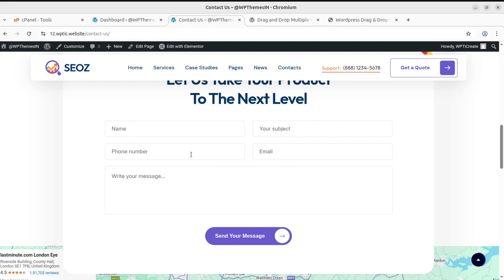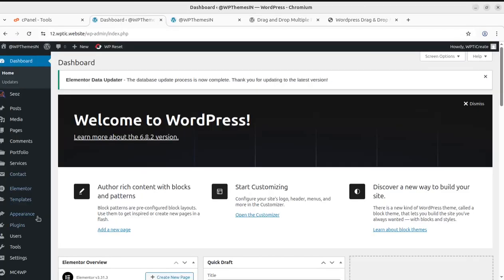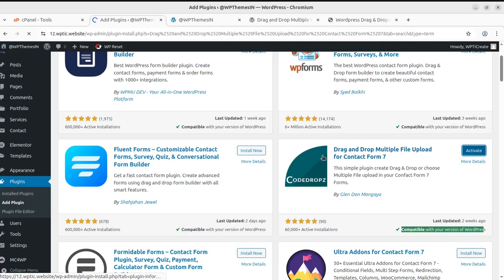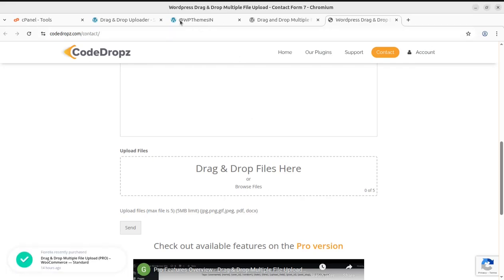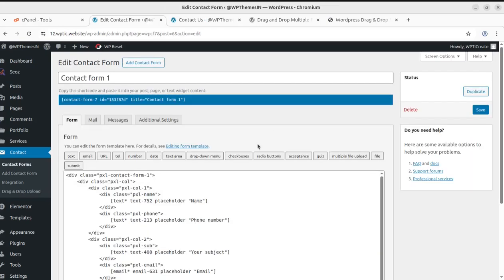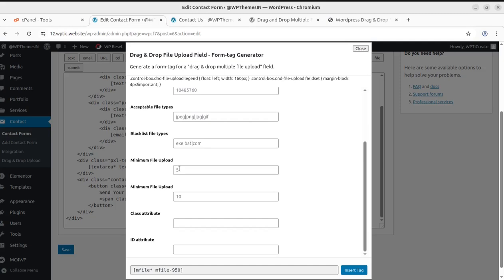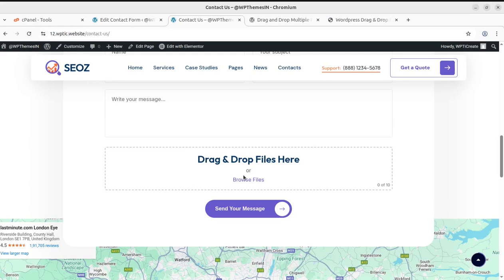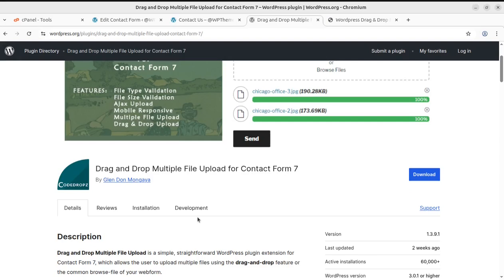Enhance Your WordPress Contact Form 7 with Drag and Drop Multiple File Uploads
In this tutorial, we'll show you how to supercharge your WordPress forms by adding a drag-and-drop multiple file upload feature to Contact Form 7. Say goodbye to the limitations of single file uploads!

The "Drag and Drop Multiple File Upload for Contact Form 7" is a simple but powerful WordPress plugin extension that lets your users upload multiple files effortlessly. They can either drag and drop files directly onto the form or use the traditional "browse" button. This plugin is an independent add-on designed to significantly improve the functionality of your Contact Form 7 forms.

**Key Features of this Plugin:**
*   **File Validation**: Easily set rules for file type and size.
*   **Upload Limits**: Control the number of files and the maximum size for each upload.
*   **Custom File Types**: Specify exactly which file extensions you want to allow.
*   **Ajax Uploader**: Enjoy smooth, background uploads without page reloads.
*   **Custom Messages**: Personalize all text and error messages from the admin panel.
*   **Flexible Uploading**: Supports both drag & drop and browse-to-select methods.
*   **File Management**: Lets users delete uploaded files before submitting the form.
*   **Delivery Options**: Choose to send files as email attachments or as downloadable links.
*   **Multilingual & Responsive**: Works in multiple languages and looks great on any device.
*   **Sleek UI**: Includes a cool progress bar for a better user experience.
*   **Browser Compatibility**: Compatible with all modern web browsers.

If you found this video helpful, please give it a thumbs up, subscribe for more WordPress tips, and let us know in the comments how you plan to use this plugin!